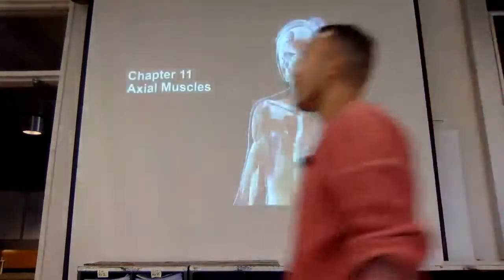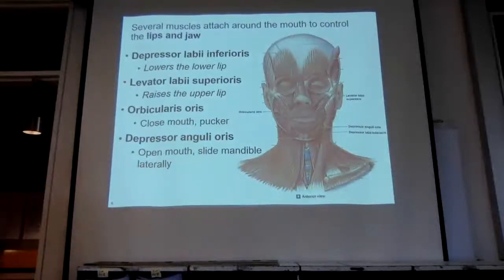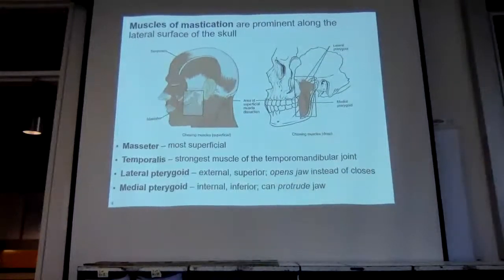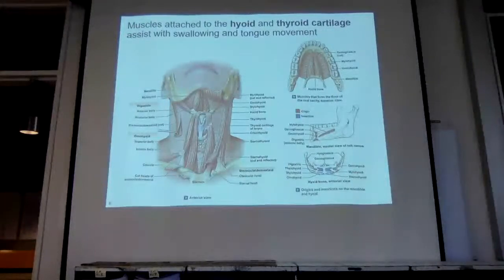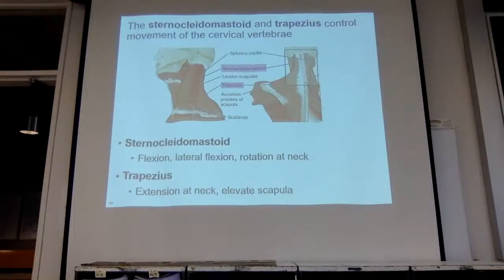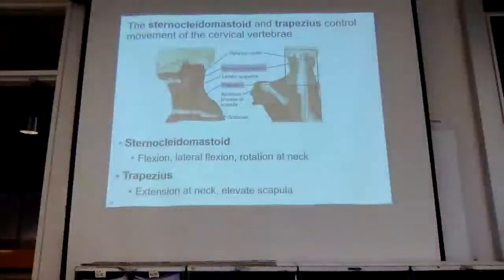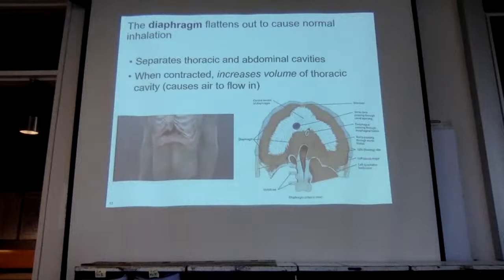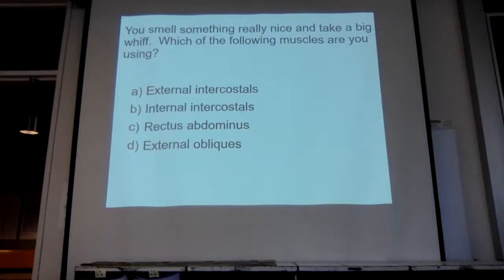3/9 axial muscles lab